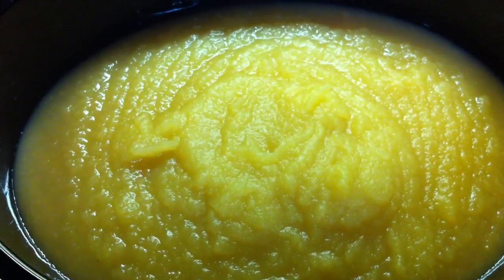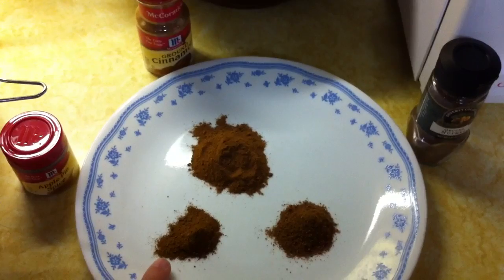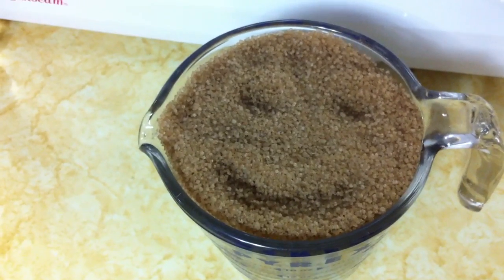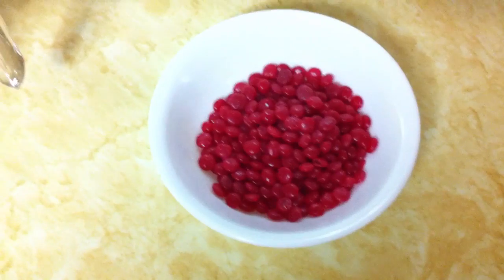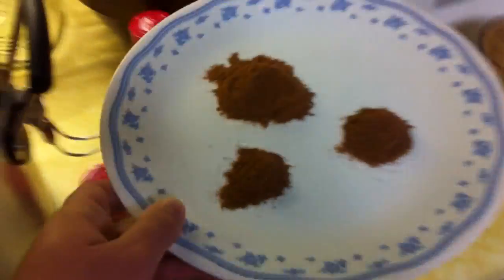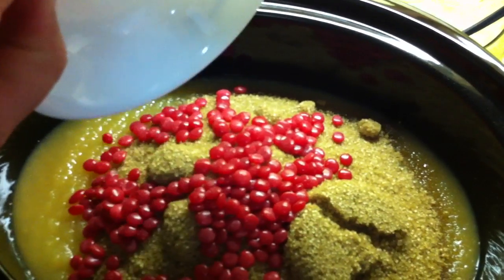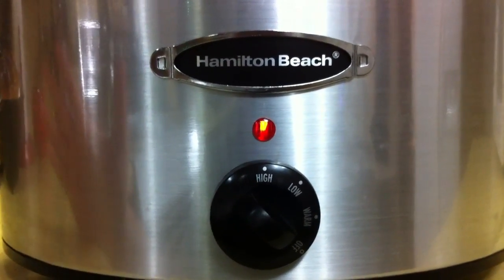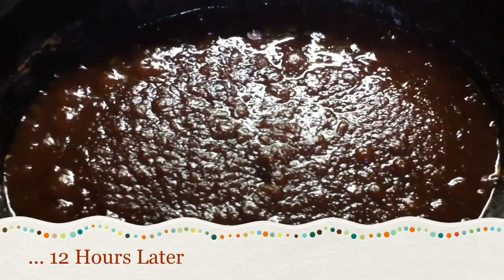Crock-Pot Apple Butter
Here is an easy recipe for crock-pot apple butter.